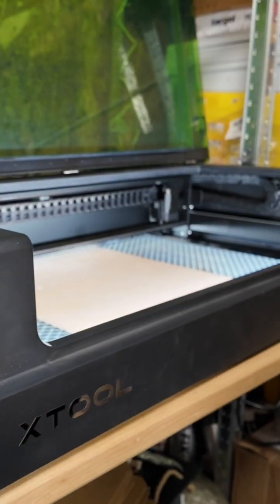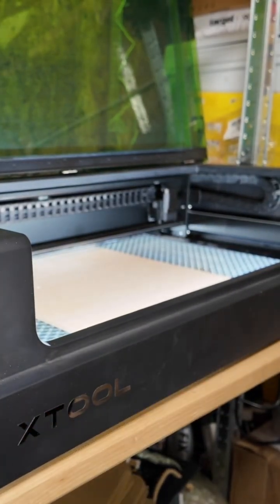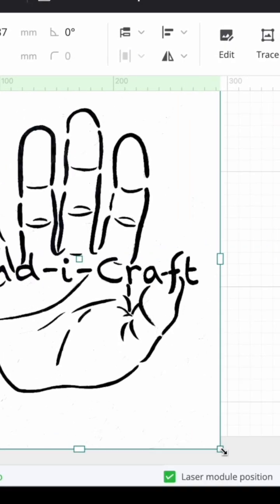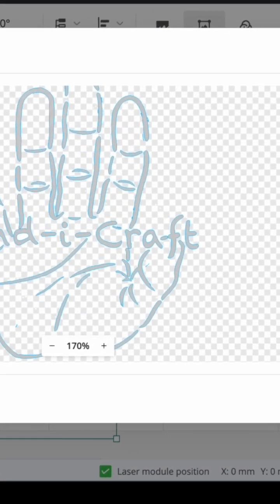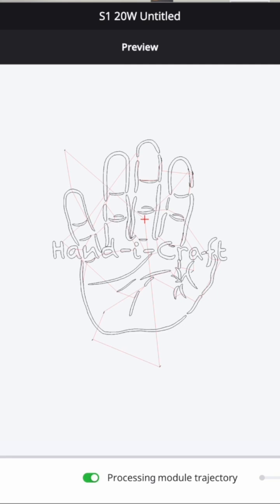X Tool XCS Software Overview. ​⁠@xToollaser